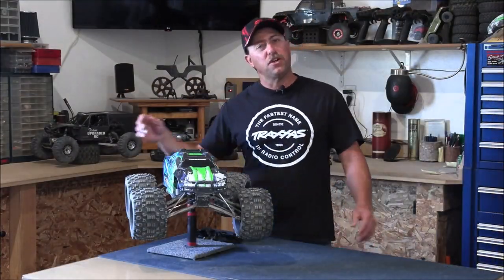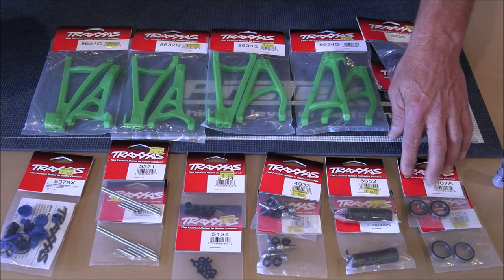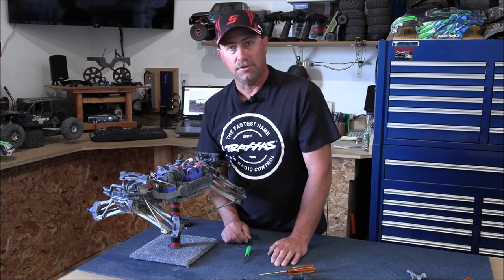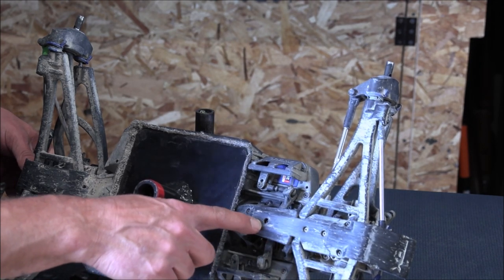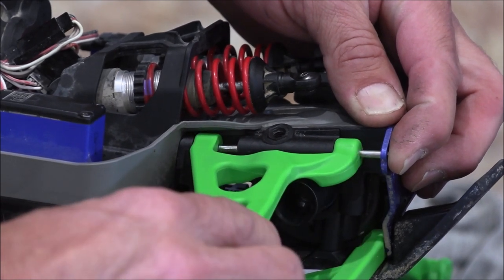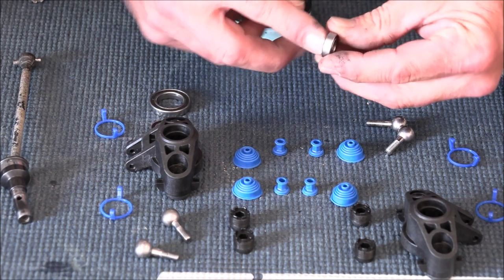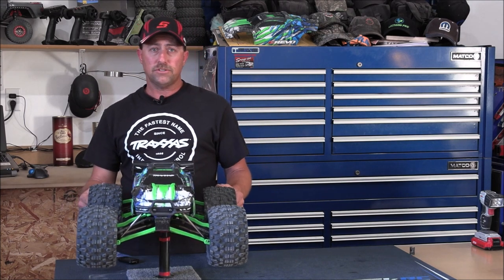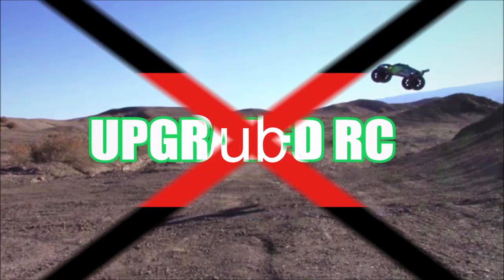2.0 Gets New Control Arms and New Drive Cups, Steering Knuckles, Piot ball Rebuild, and Bearings!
Upgraded Control Arms, Drive Cups, Steering Knuckles, Pivot Balls, Bearings and more Completely Explained!